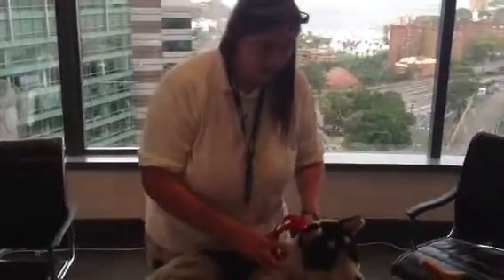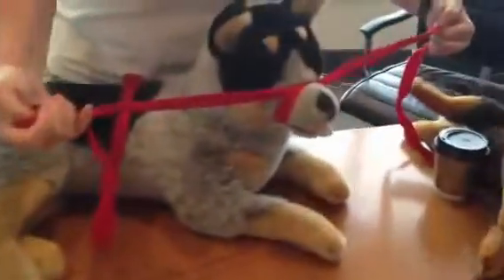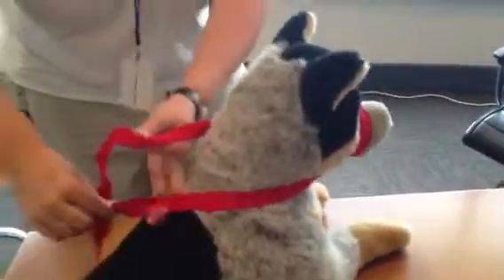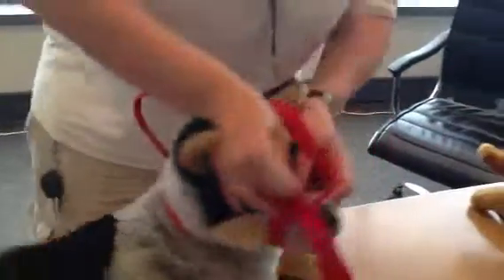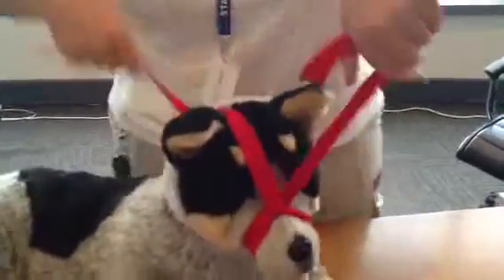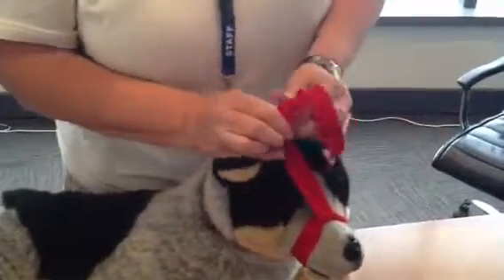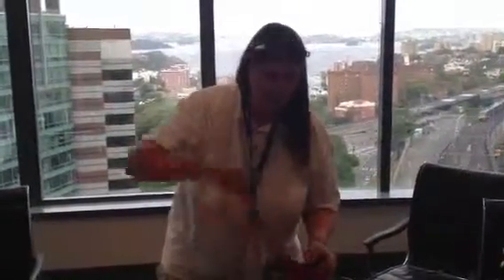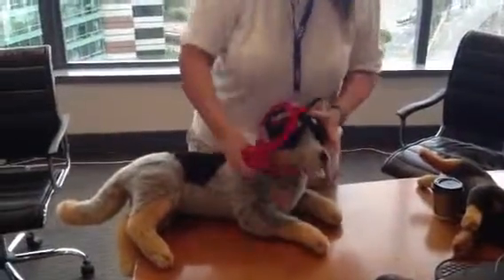How to muzzle an injured dog to safely give assistance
Often when a dog gets hurt it is unsafe to give assistance due to the dogs innate reaction to bite when in pain, this video shows how to make a temporary muzzle so you can safely give first aid.